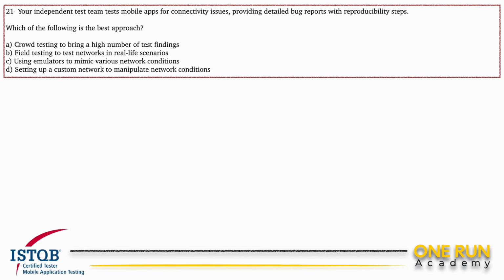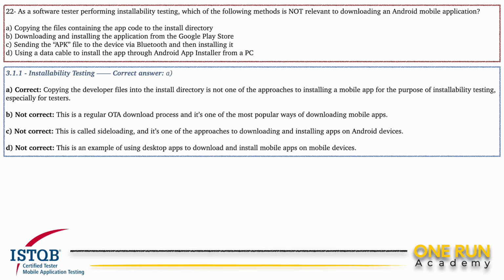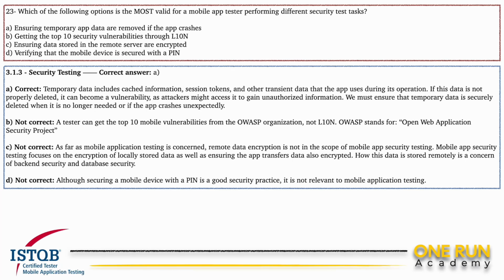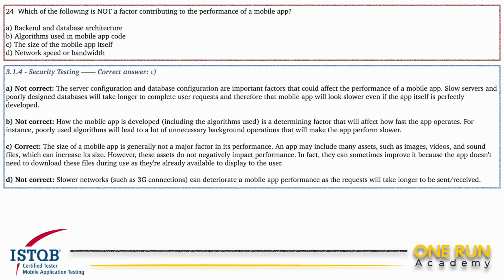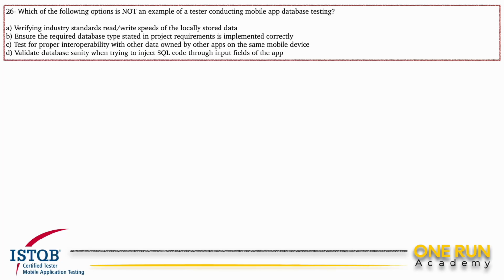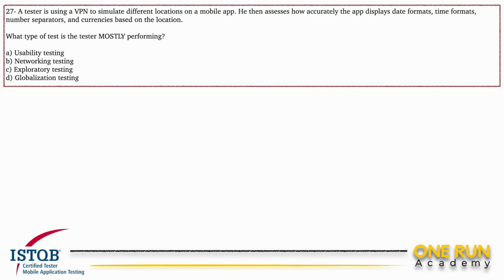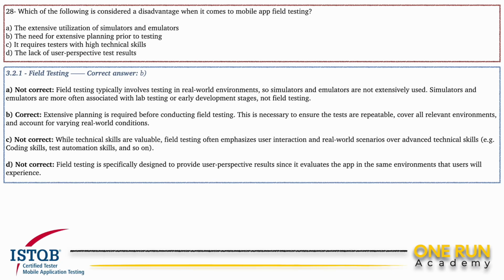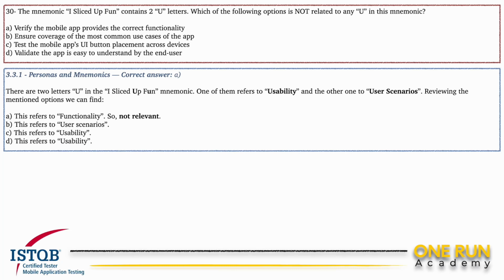ISTQB Mobile Application Tester Preparation | Answers 21-30 | CT-MAT Exam Training - Part 4 / 5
Want to support us? Use this link to get the "ISTQB Mobile Application Testing Preparation | CT-MAT Exams" course:

Welcome to One Run Academy. This is video 4 / 5 of our ISTQB Certified Tester - Mobile Application Tester Preparation.

In this video: Discussing answers to our CT-MAT exam; Questions 21-30

Link to our LinkedIn page where you will find the questions and the table in which you will fill in the answers

Other software testing YouTube Videos you might be interested in:

How I Passed the ISTQB Foundation Level Exam and Scored 95% | Tips on ISTQB CTFL V4 Preparation